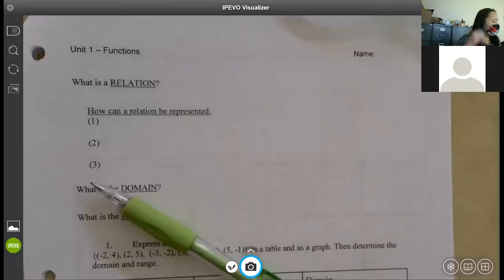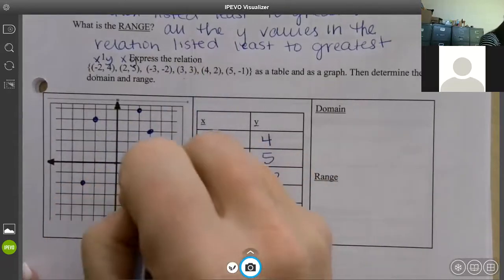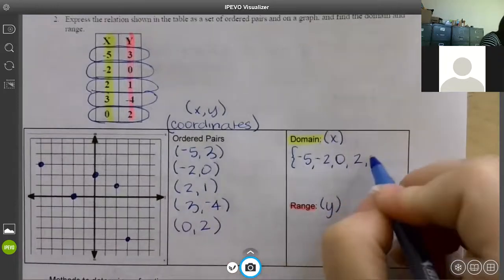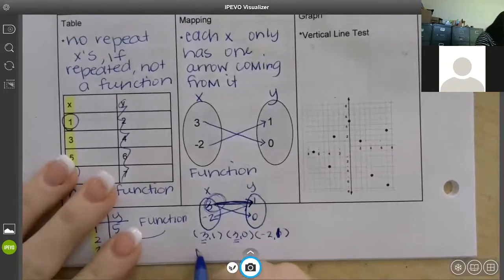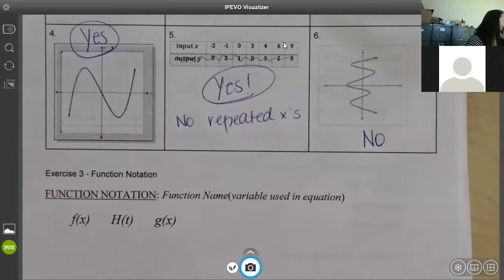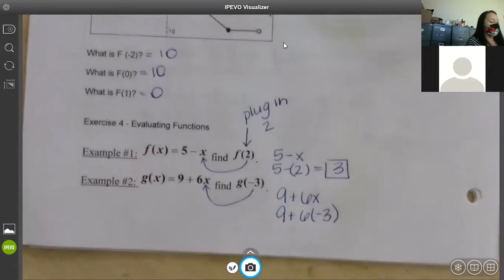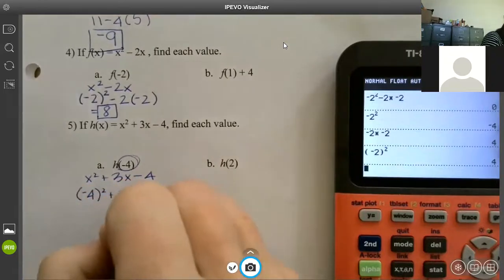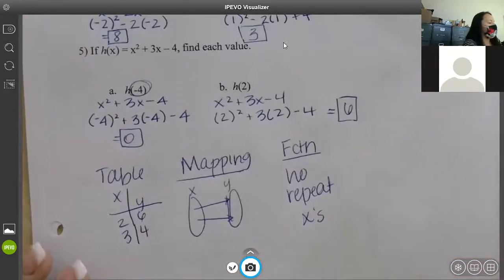Math 1 Video Notes 1 22